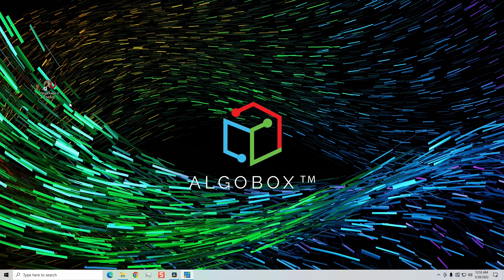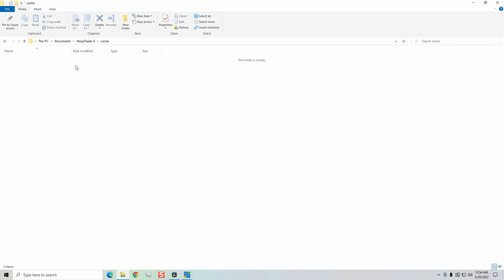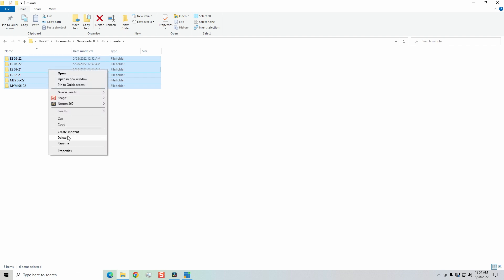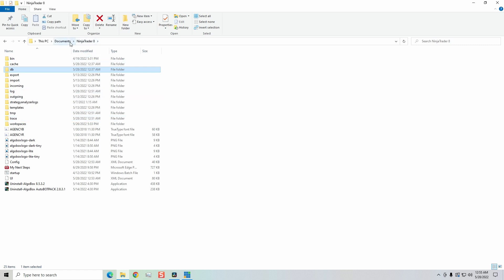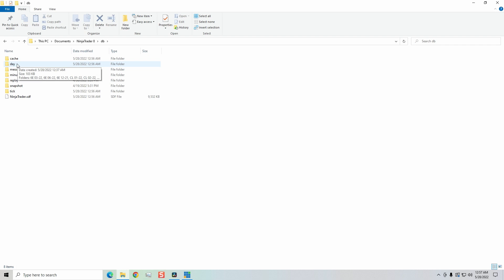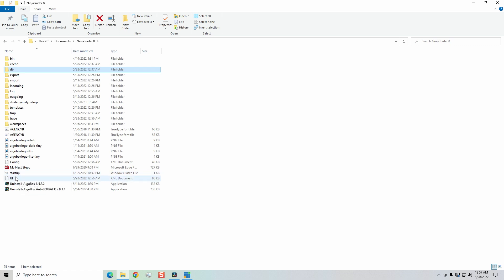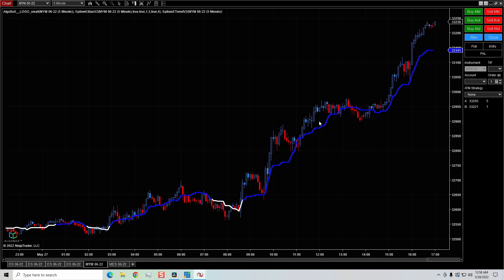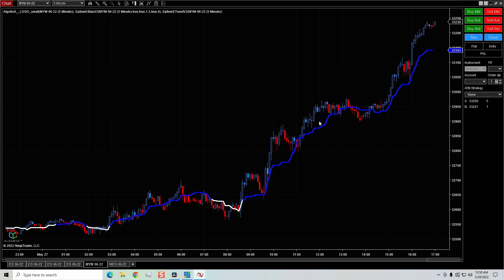NinjaTrader 8 Tutorial : How To Maintain Max Performance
In today's NinjaTrader 8 tutorial series I will share how to keep NinjaTrader running at peak performance.